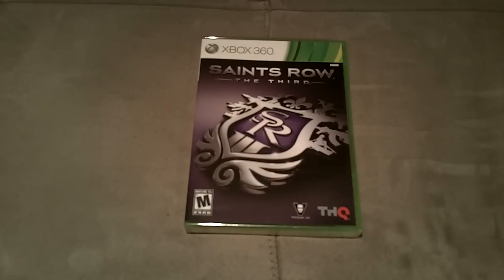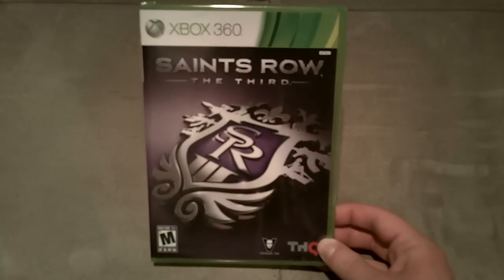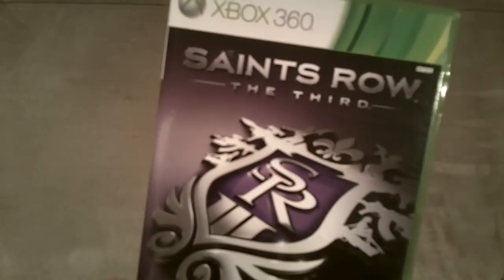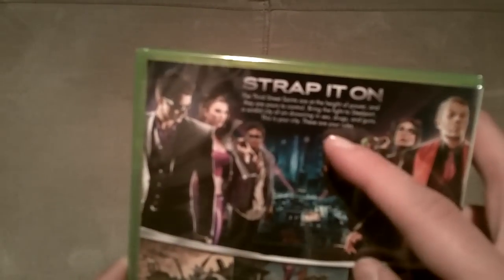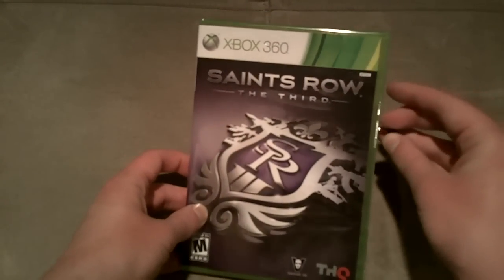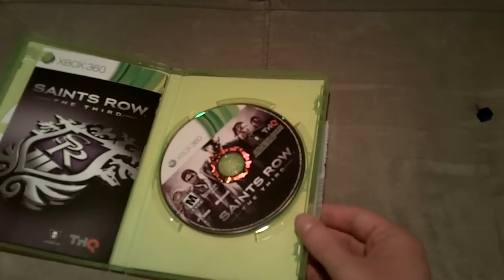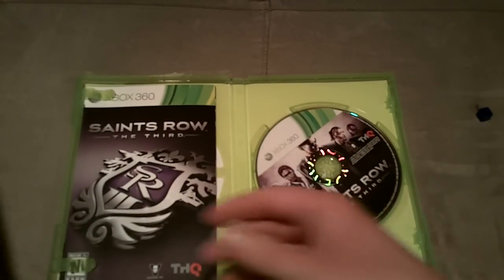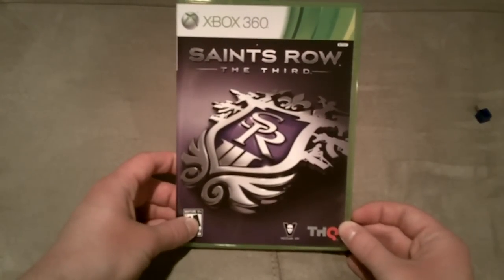Saints Row: The Third Unboxing (Xbox 360)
The unboxing of Saints Row The Third for the Xbox 360!